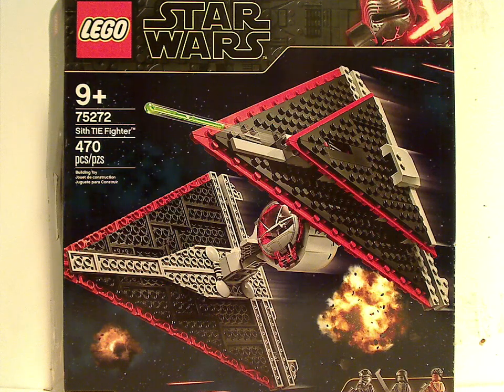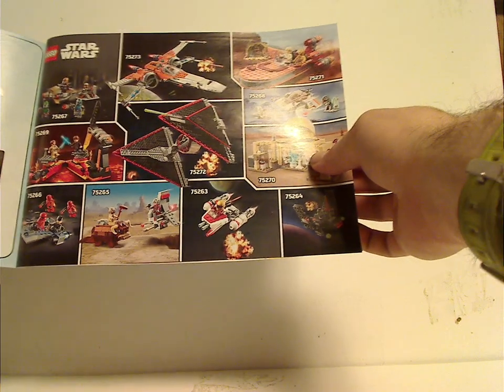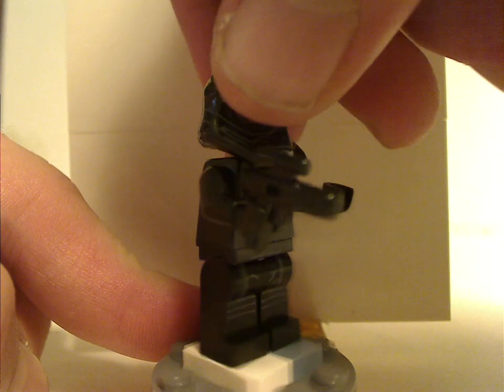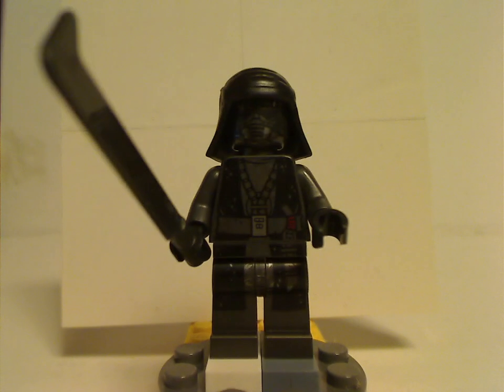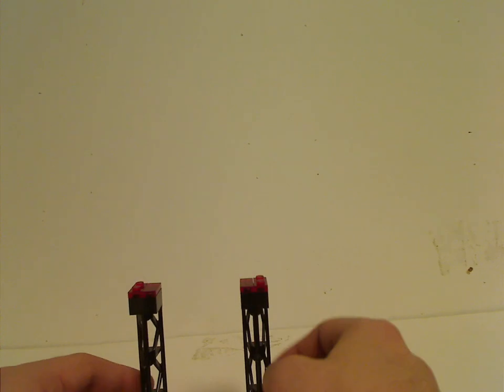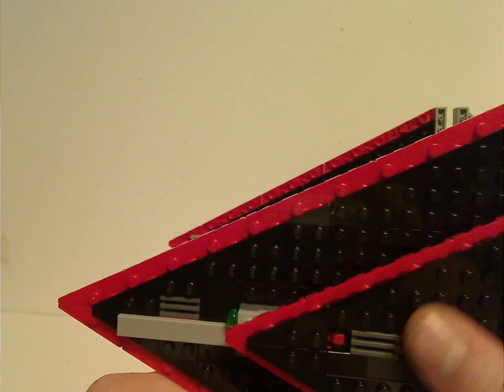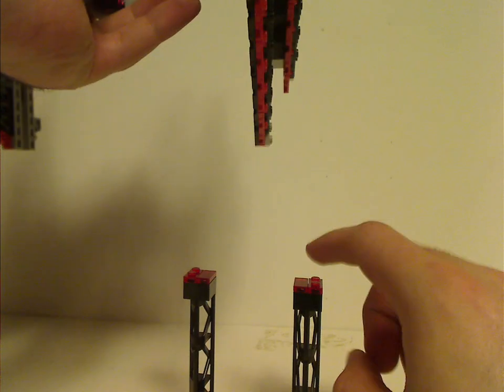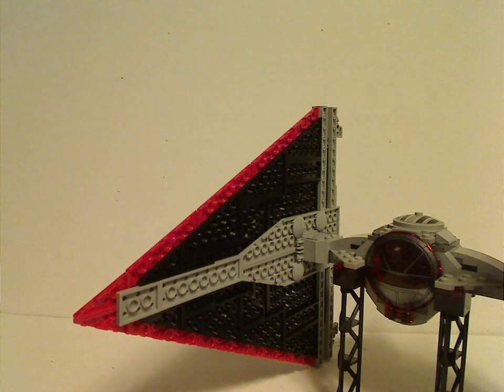Lego Star Wars Review: Rise of Skywalker: Sith TIE Fighter (Tie Dagger)